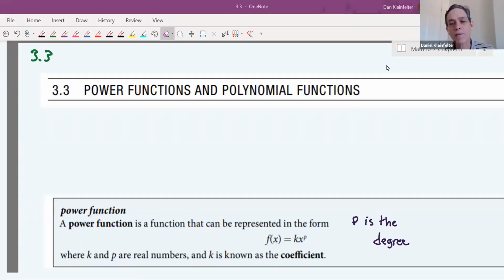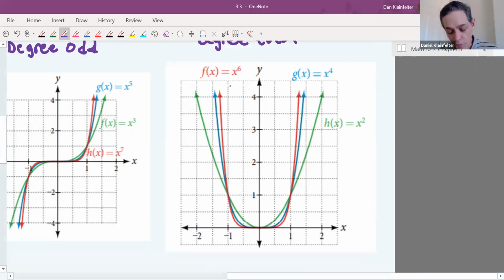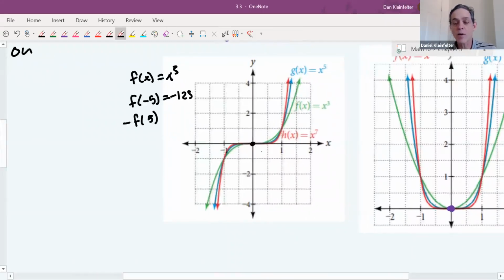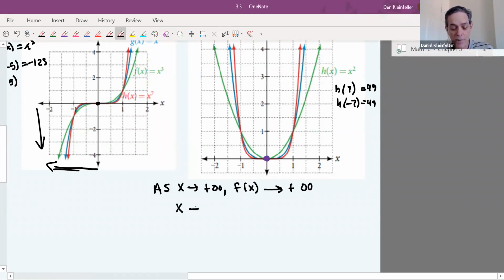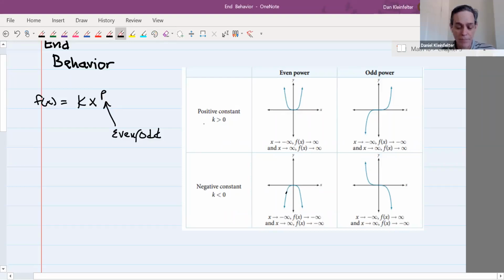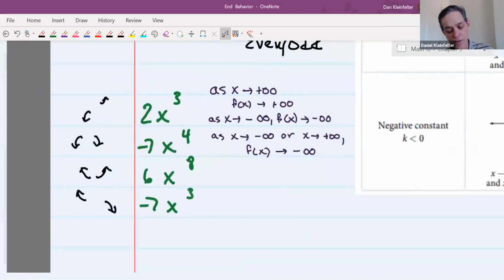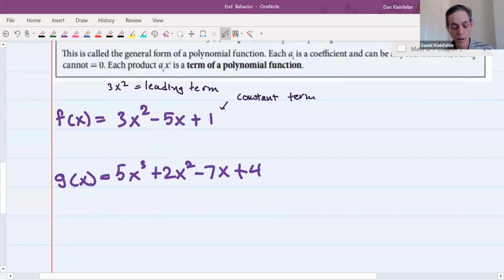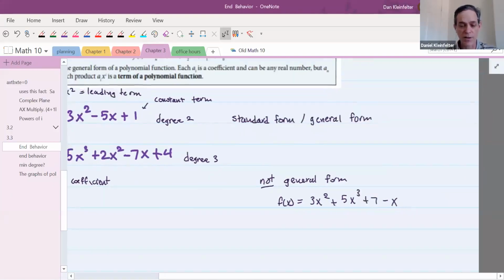M10 3.3 Power Functions and Polynomial Functions, Part 1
characteristics of power and polynomial functions